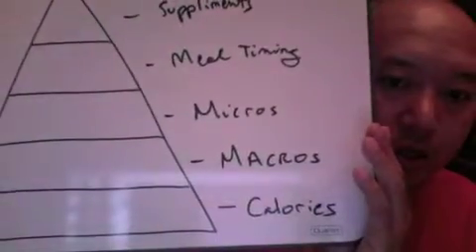Receiving Day 4